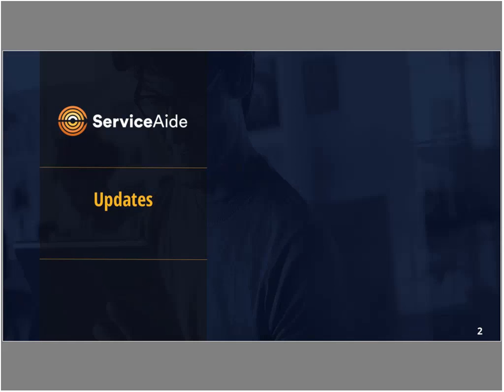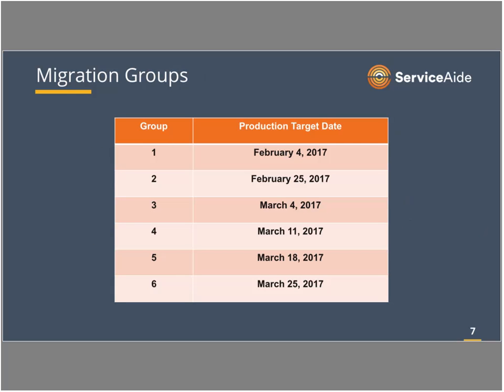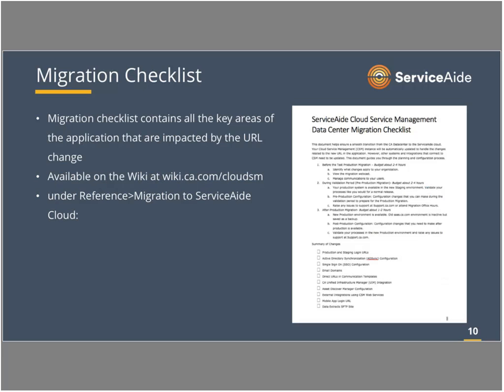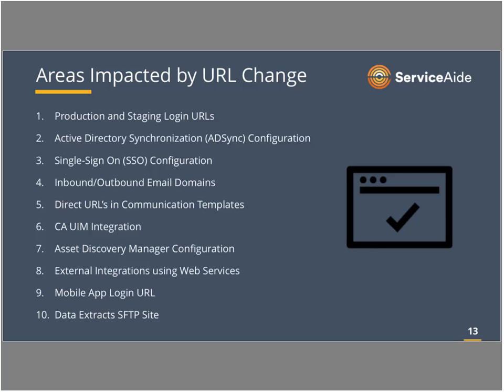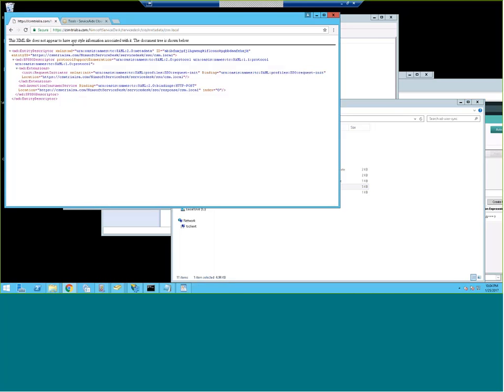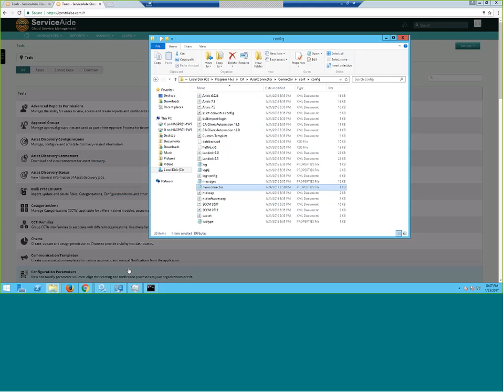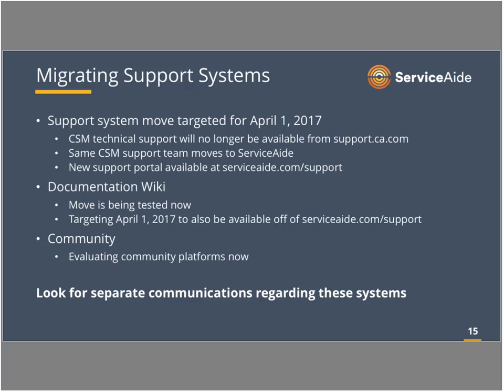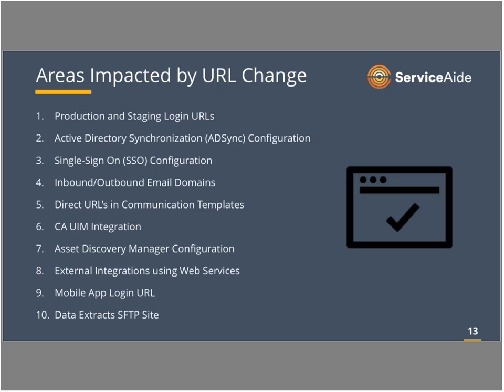CA Cloud Service Management Data Center Migration Webcast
The Cloud Service Management Product Management team will be hosting a webcast to discuss the upcoming migration from the CA Technologies data center to the ServiceAide Cloud. We will walk through the migration program including the timeline.